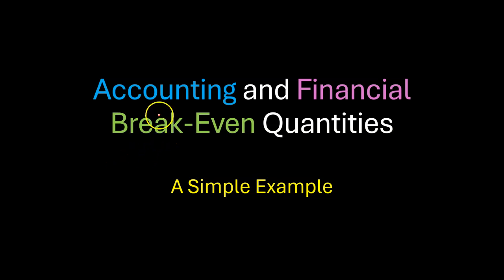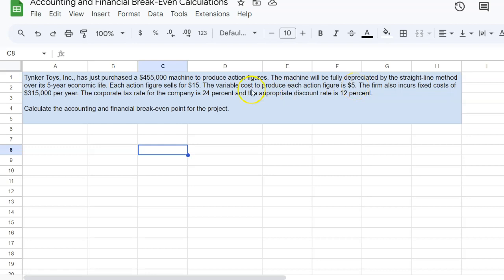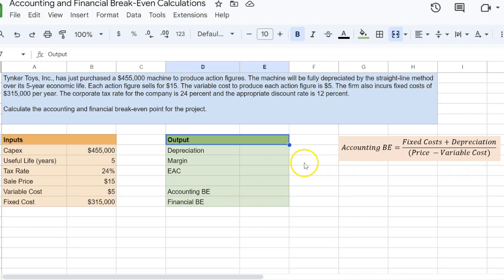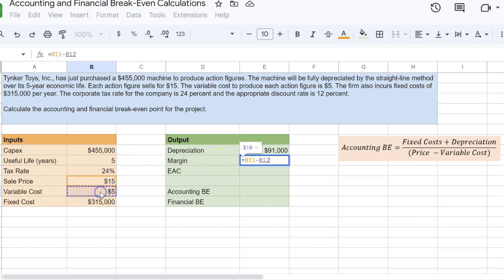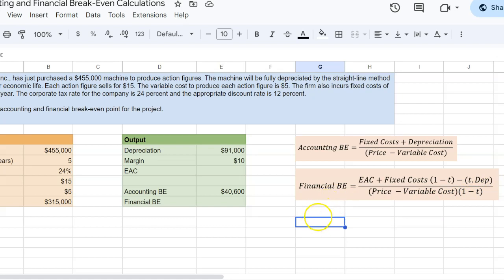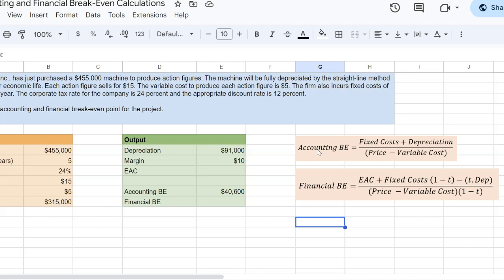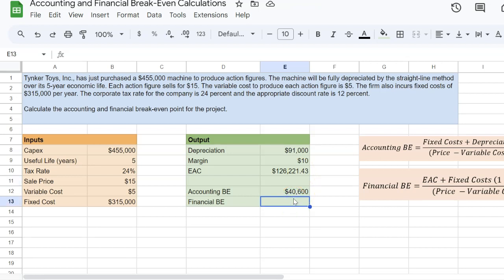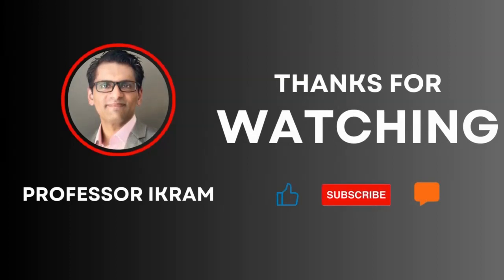Accounting and Financial Break-Even: A Simple Example [Using Excel]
In this video, I go over a rather simple numerical example to show how you can calculate how much you need to produce (per year) in order to break-even on an accounting and financial basis.